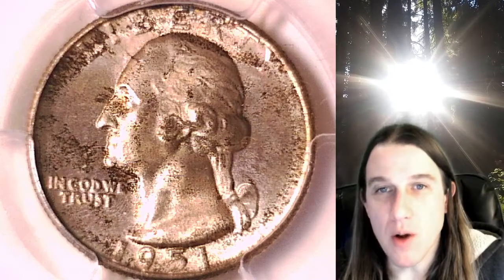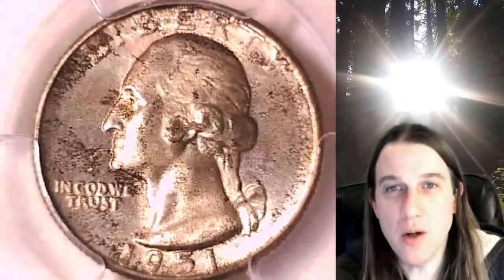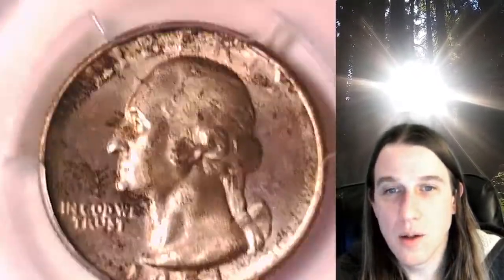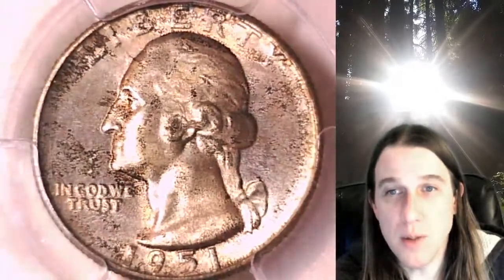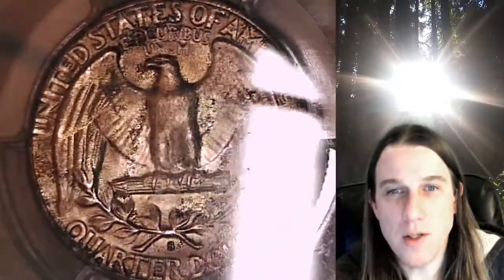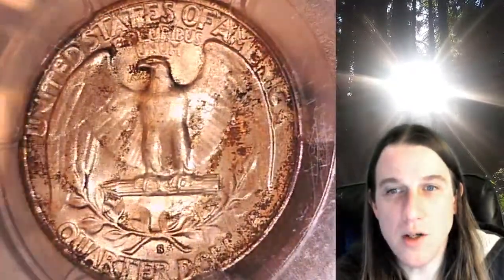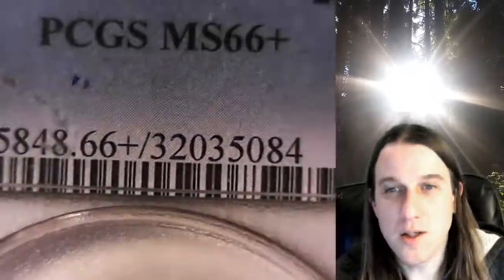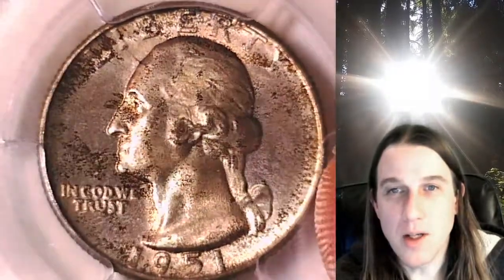Selling my 1951 S Washington Quarter PCGS MS 66 + 32035084